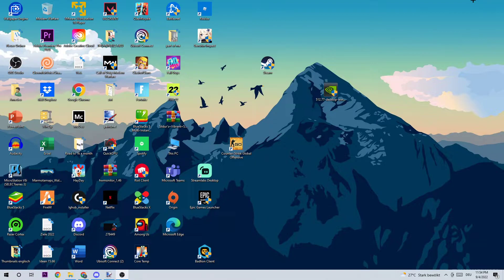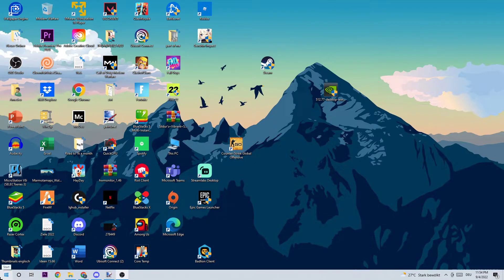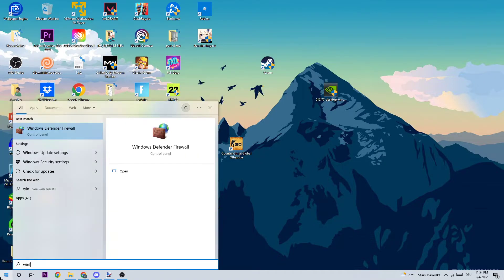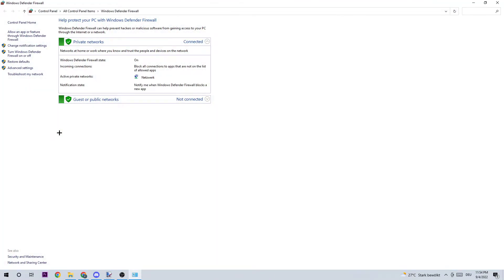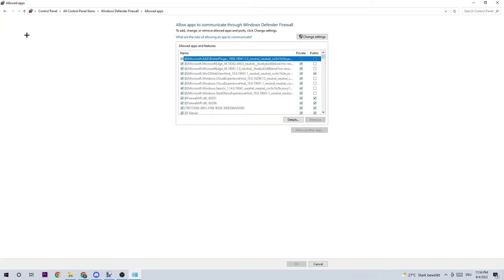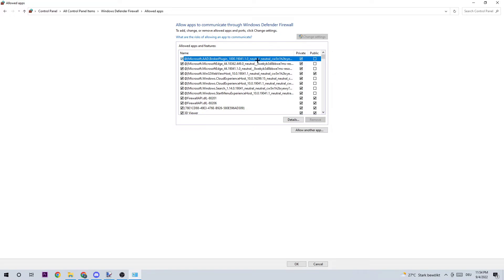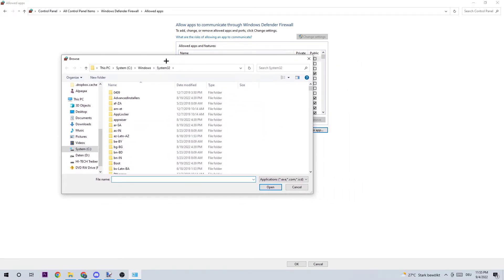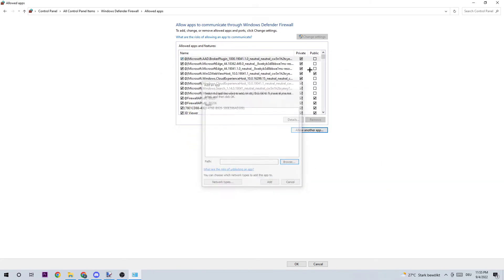Dying Light 2 - Fix Black Screen/Stuck on Loading Screen - TUTORIAL | 2022